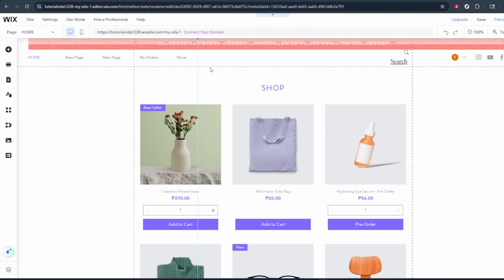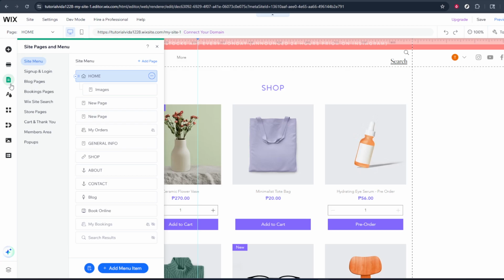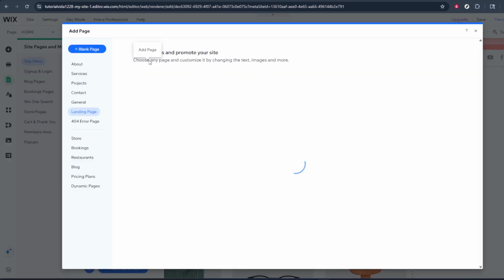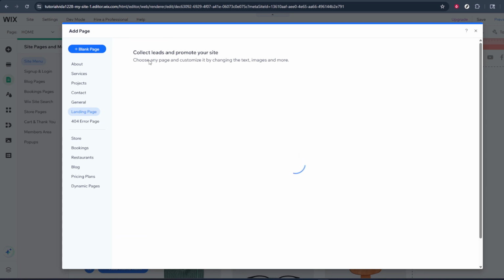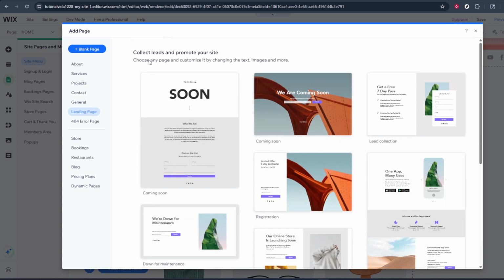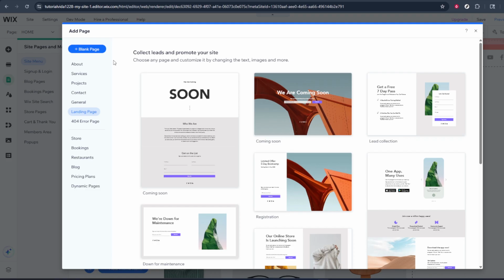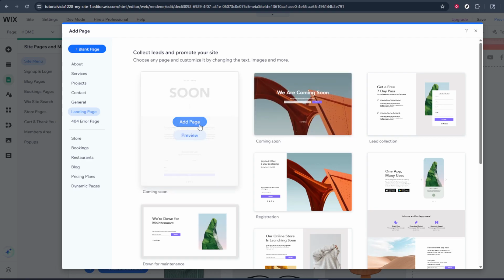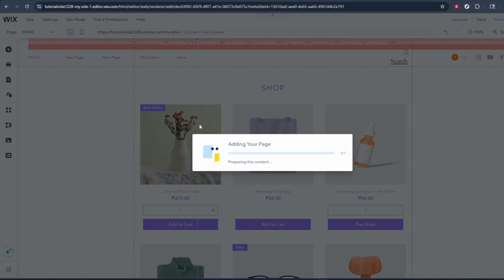How to Build a Landing Page in Wix | Easy Guide 2026